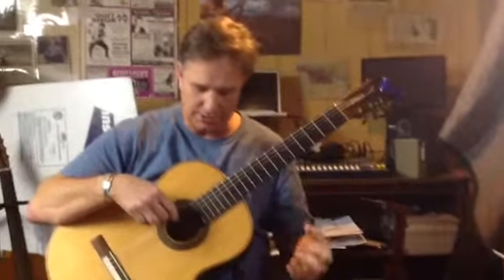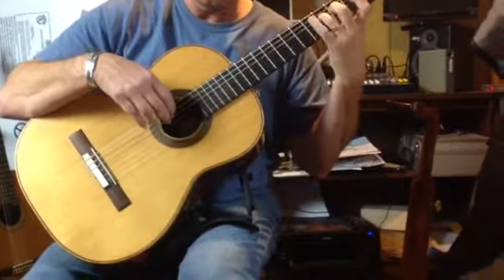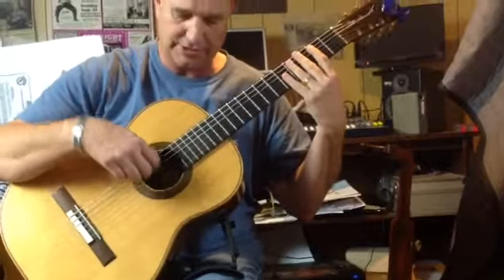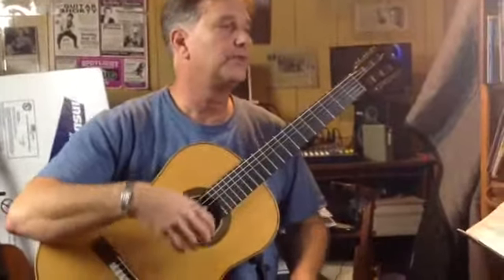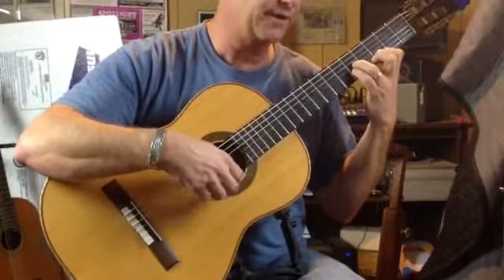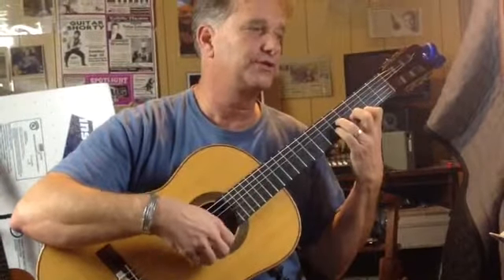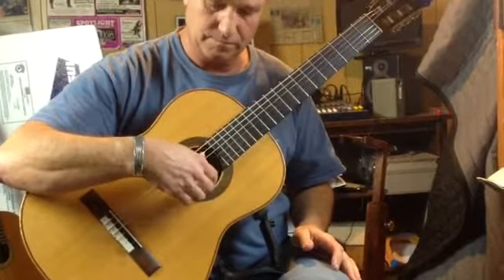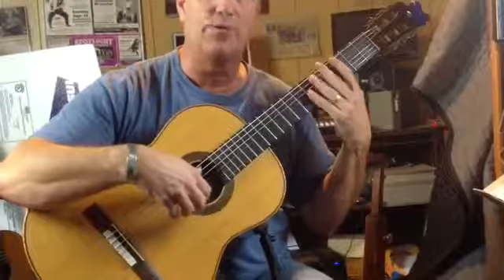Una Limosna por por el Amor de Dios practice tips